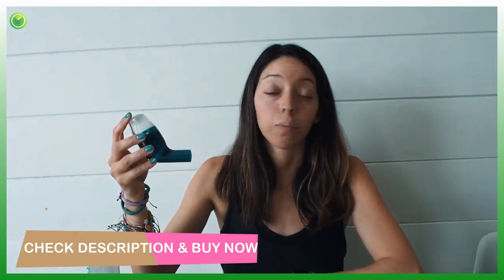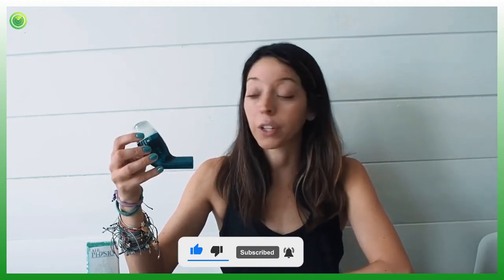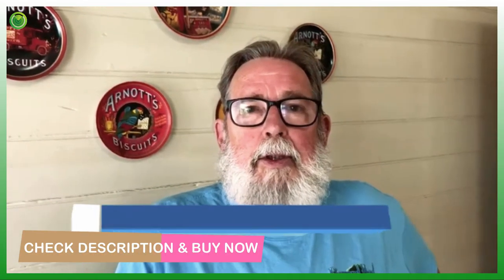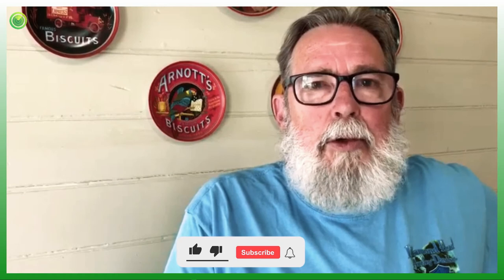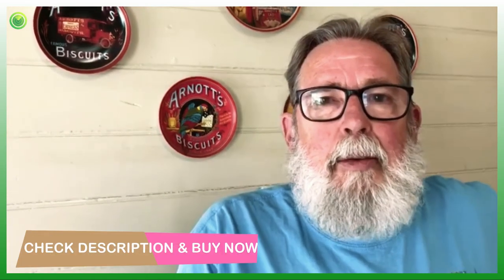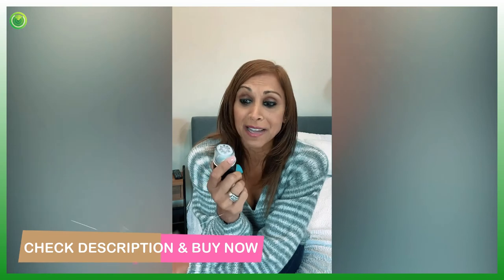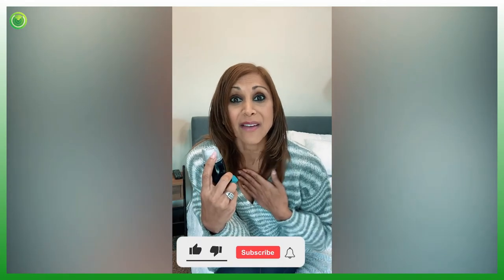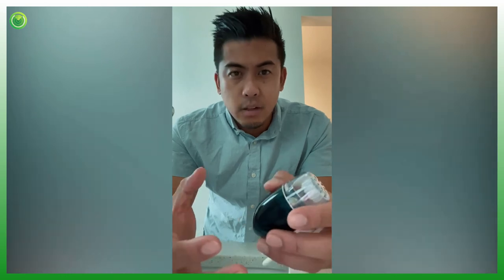AirPhysio Global Reviews | Must Watch Before Buying | AirPhysio Review 2021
AirPhysio is a device used by those with respiratory conditions to clear airways. The medical device uses an all-natural process and is super easy to use. The AirPhysio naturally enhances your breathing. You are intended to breathe through the device, and mucus is extracted from the lungs by the device. I used it for emphysema, and all I can say is that it "changes life."

=== Benefits Of AirPhysio ===

** Instant effect.
** All-natural.
** No prescription needed.
** Portable.
** No prescription needed.
** All-natural.
** Refund Policy.